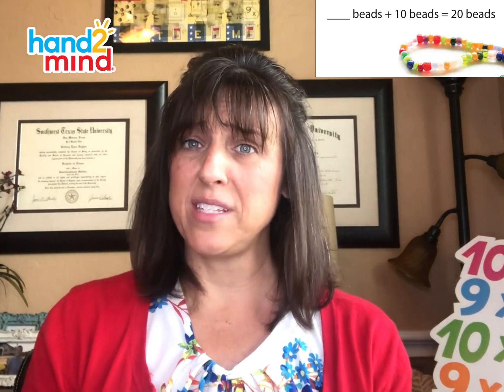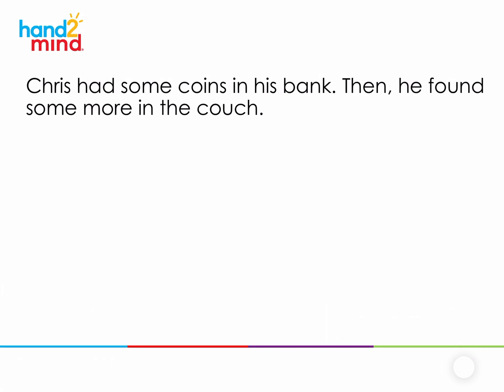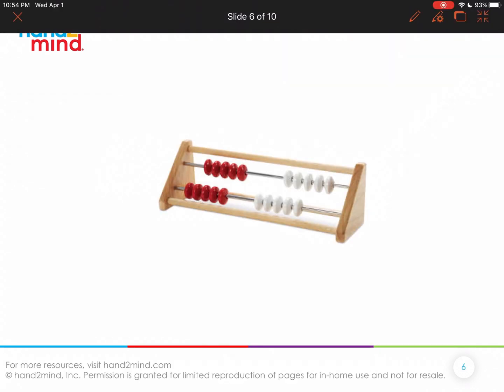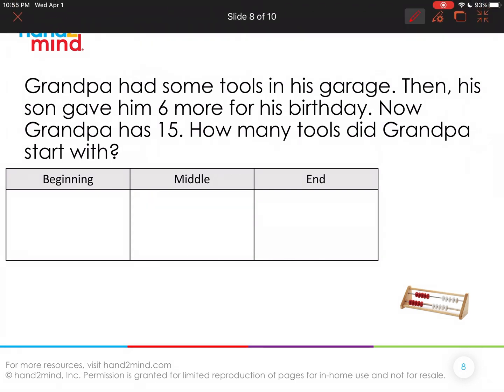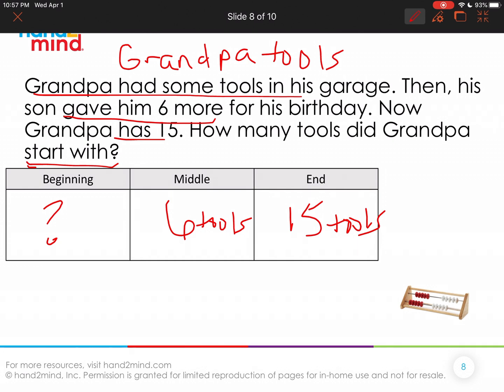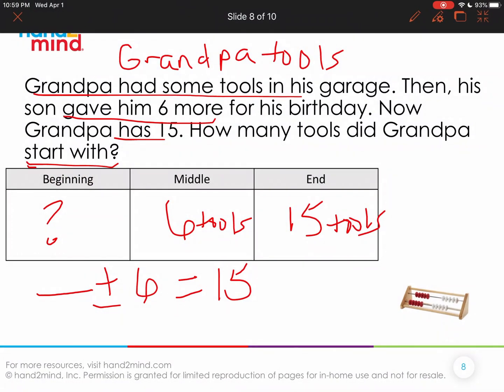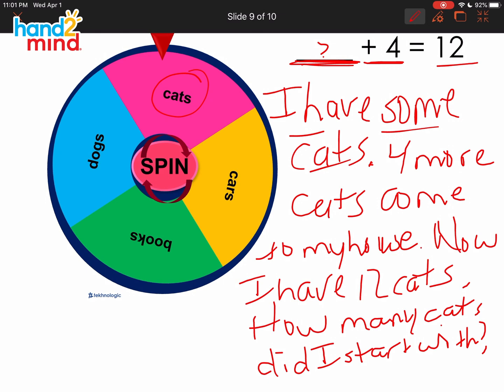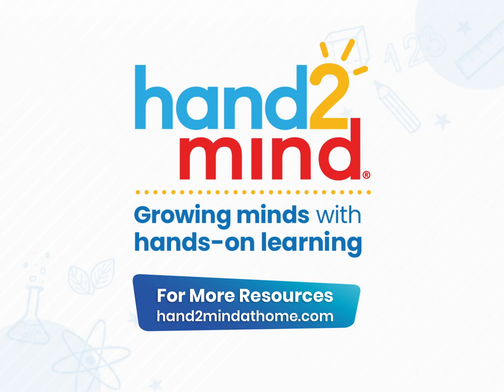hand2mind Join Start Unknown Problems Math Lesson, Grade 1, Week 3, Day 3